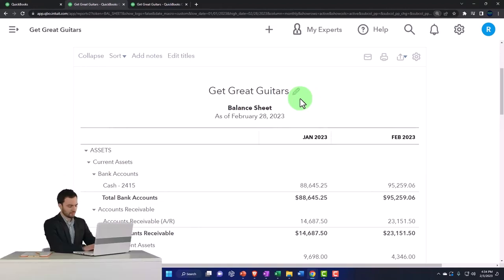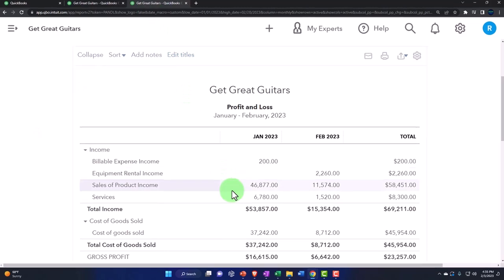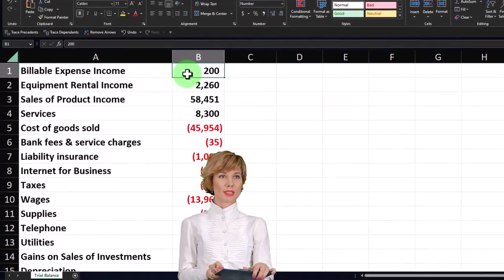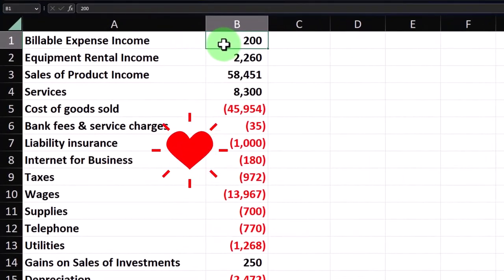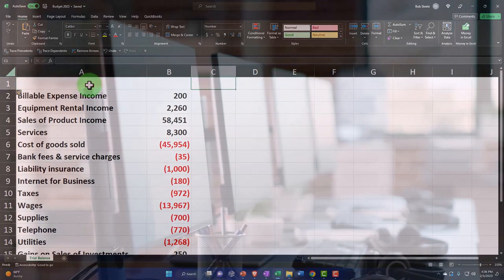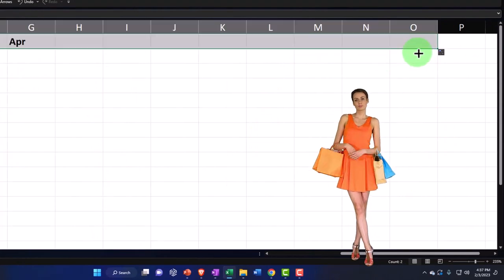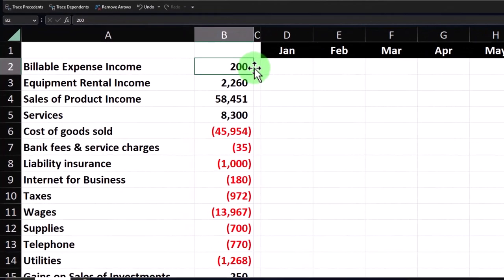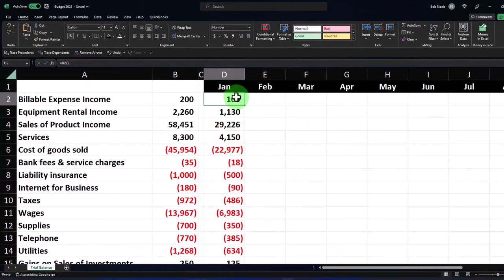Construction a Table In Excel to Build a Budget After Exporting From QuickBooks